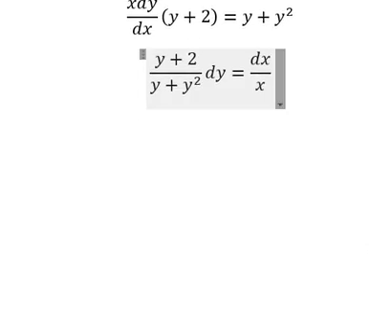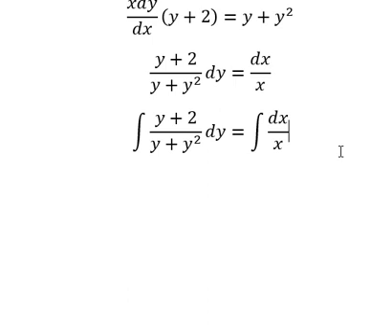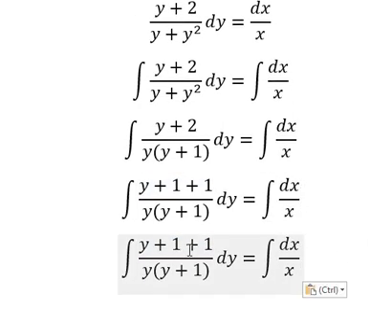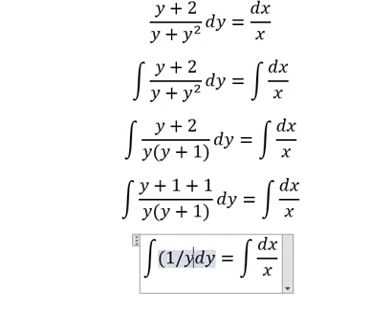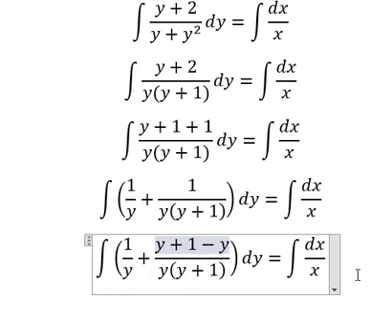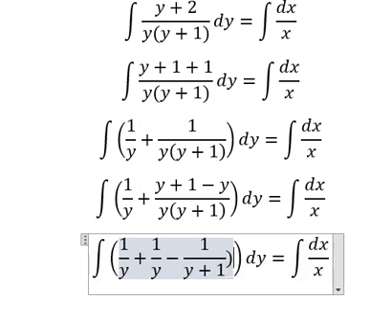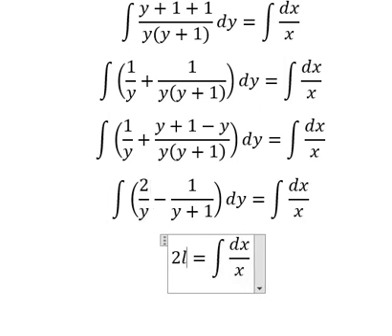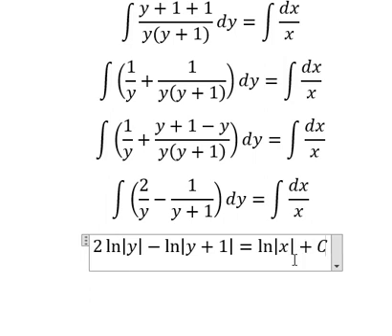Calculus Help: Separable Differential Equations - y(xy'-y)=y-2xy' - Techniques